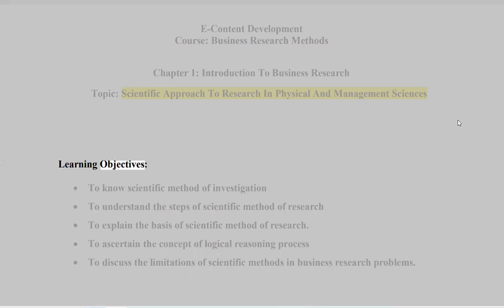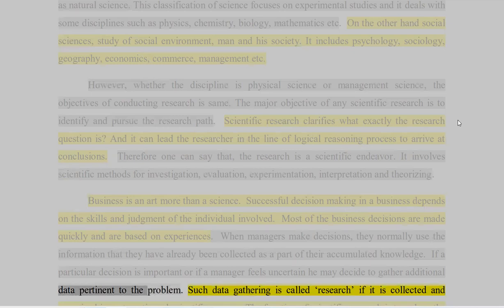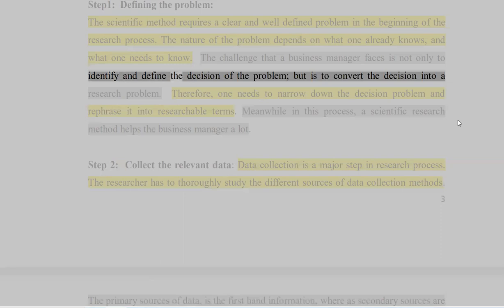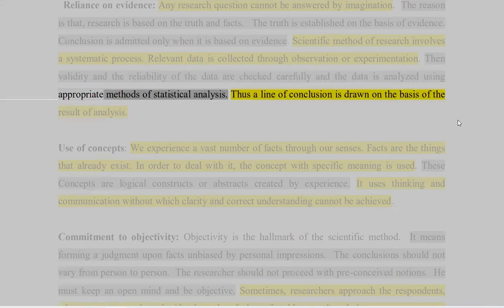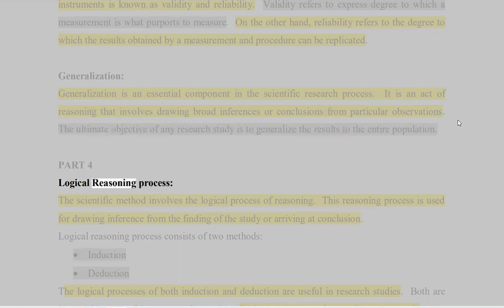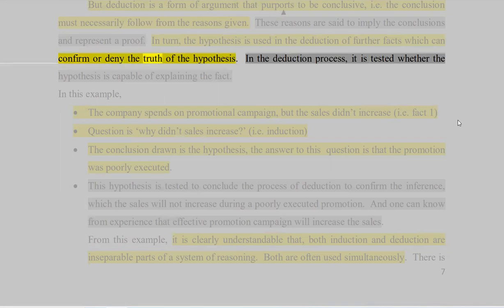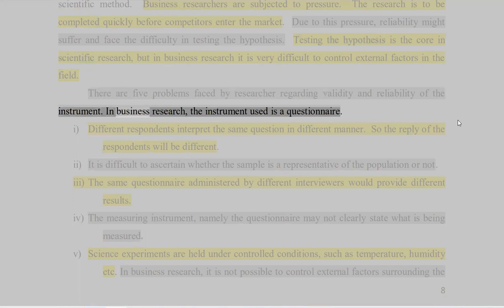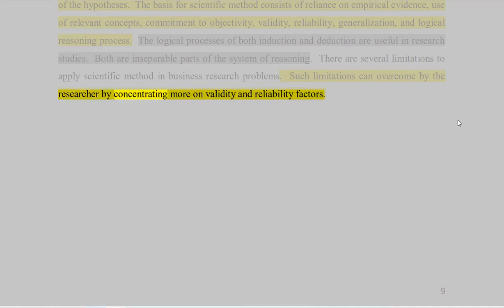Scientific Approach to Research in physical and Management Sciences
Title - Scientific Approach to Research in physical and Management Sciences
Course - Research Methodology/ Business Research Methods
Unit- Introduction to Business Research